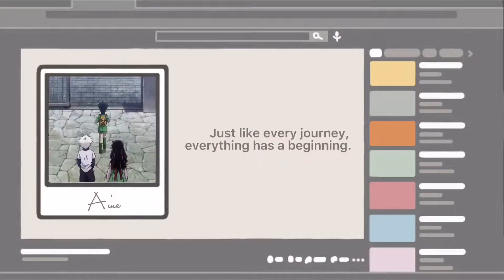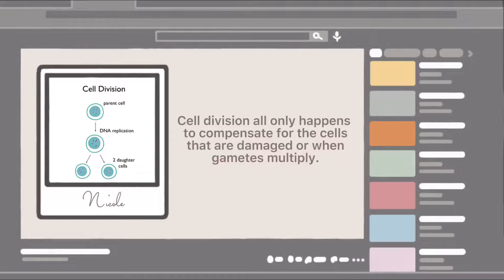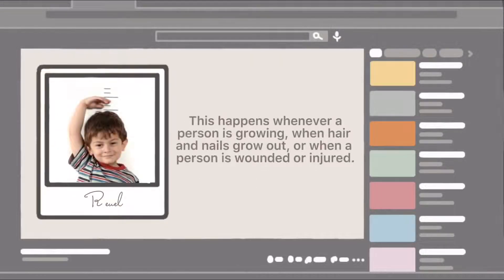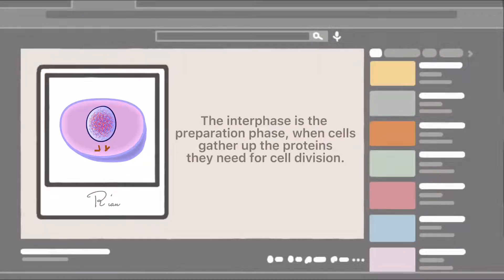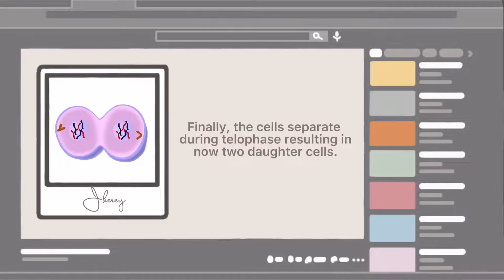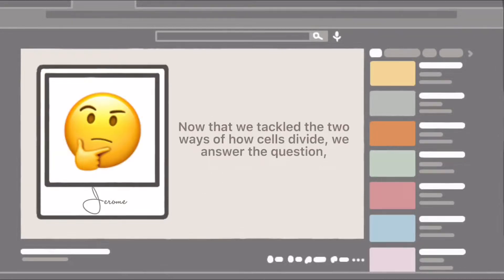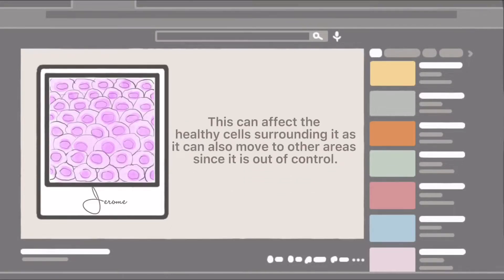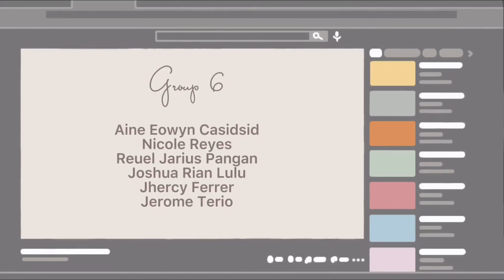Cell Cycle, Life, and Death | Group 6 ☻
General Biology 1 "Cell Cycle, Life, and Death"
-Group 6-
Aine Eowyn Casidsid
Nicole Reyes
Reuel Jarius Pangan
Joshua Rian Lulu
Jhercy Ferrer
Jerome Terio